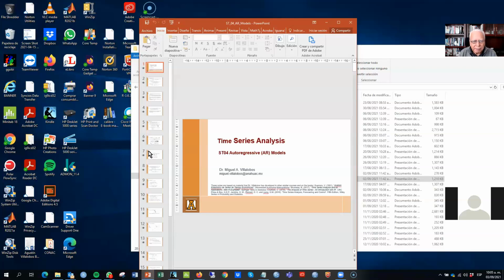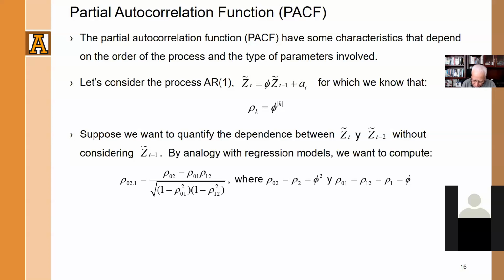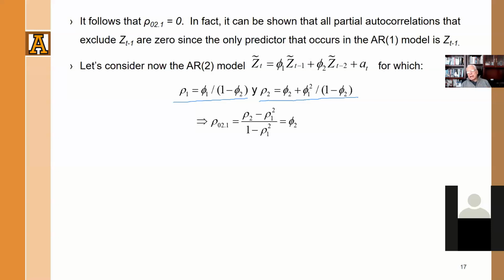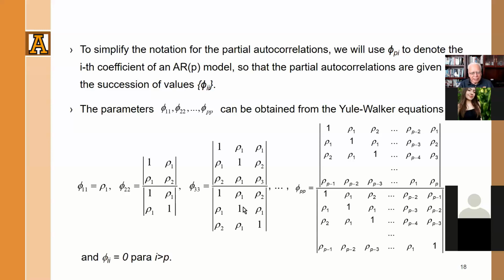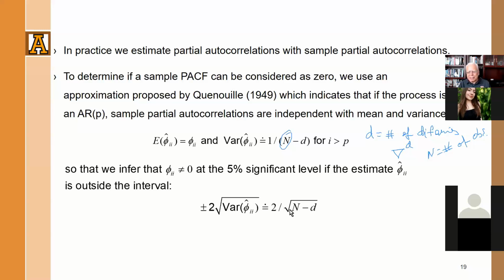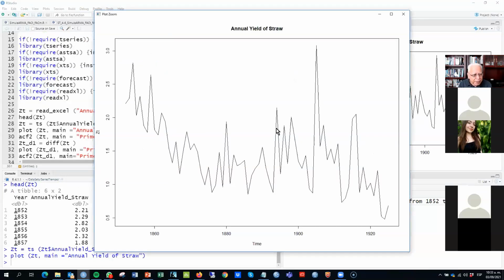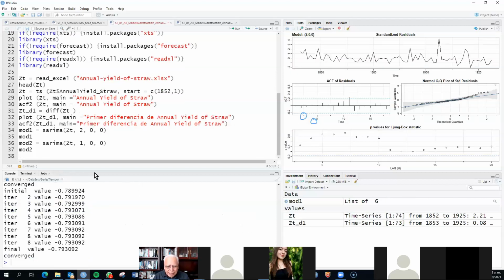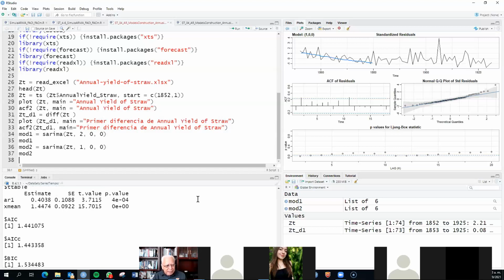zoom_0 (15)